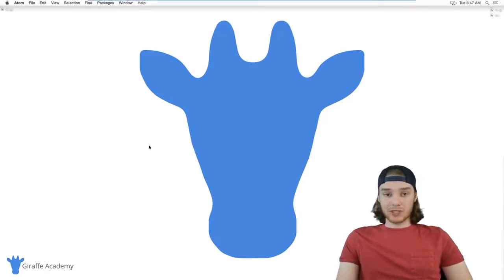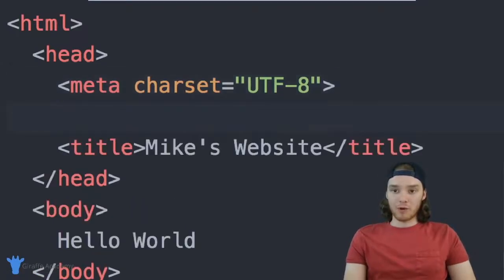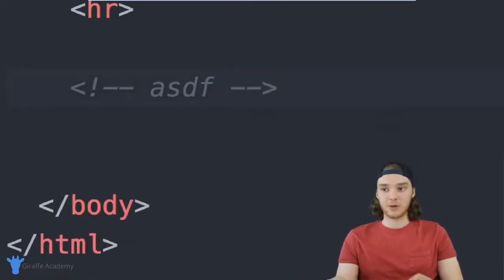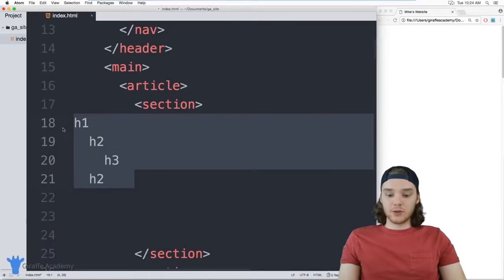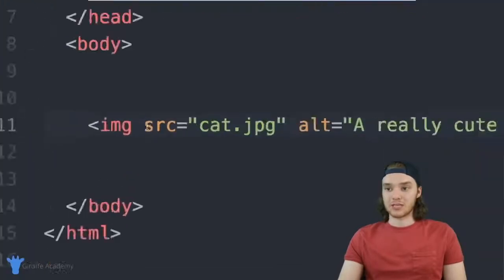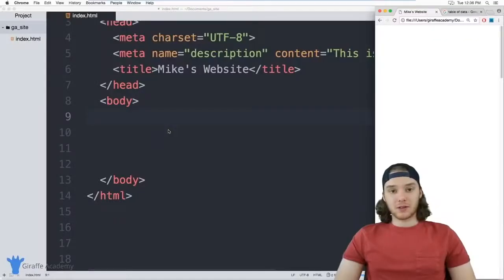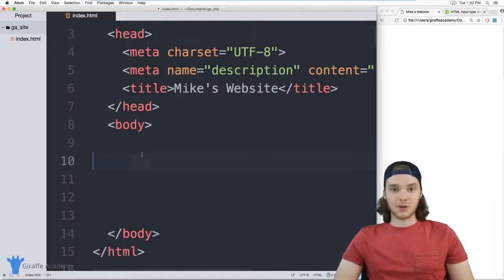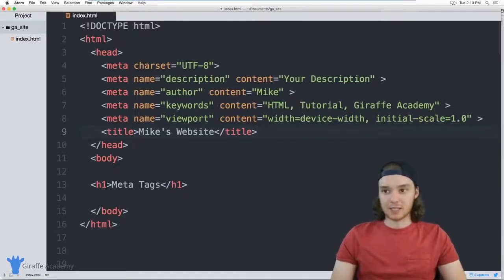Mike Dane | HTML Full Course | Build a Website Tutorial